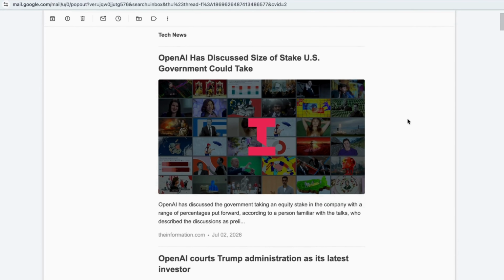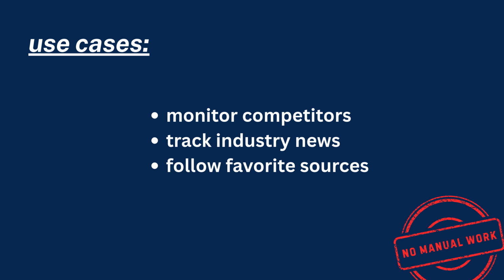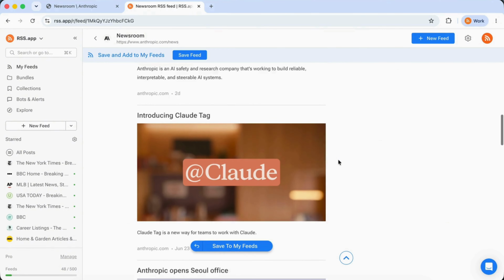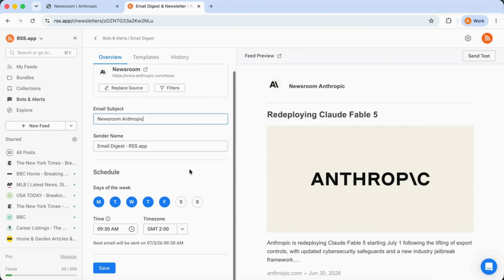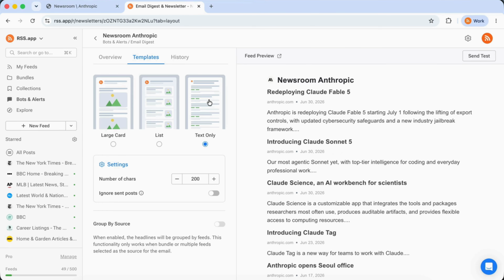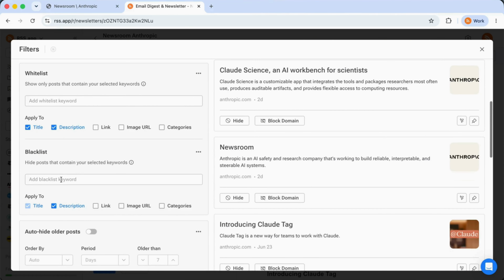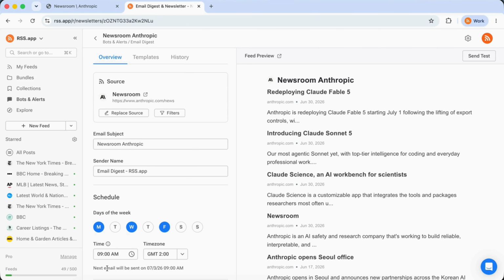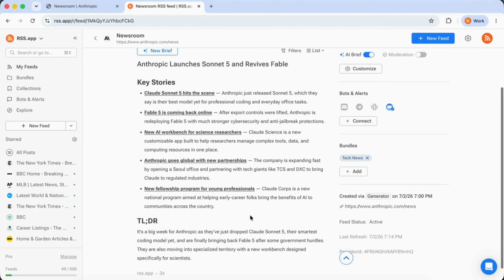Get RSS Feed Updates By Email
Want to receive updates from any website directly in your inbox? In this tutorial, you'll learn how to generate an RSS feed from almost any website and turn it into a scheduled email digest using RSS.app.

You'll learn how to:
- Generate an RSS feed from almost any website
- Create a scheduled email digest
- Customize your email template
- Filter posts using keywords and images
- Preview your emails before sending
- Automatically receive only new updates

You can also combine multiple feeds into a single email digest using Bundles or enable AI Brief to receive an AI-generated summary instead of every individual post.